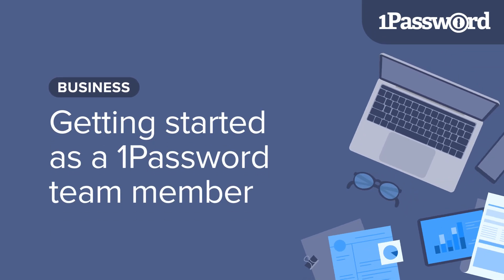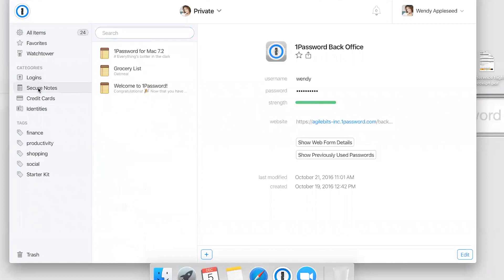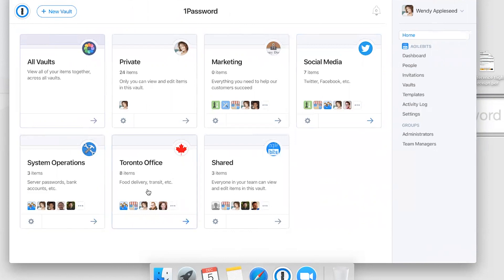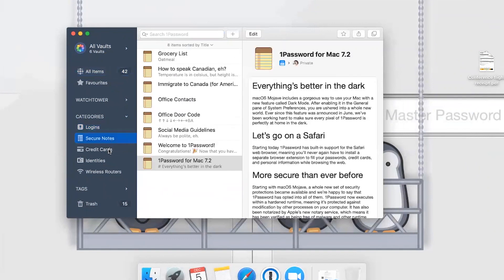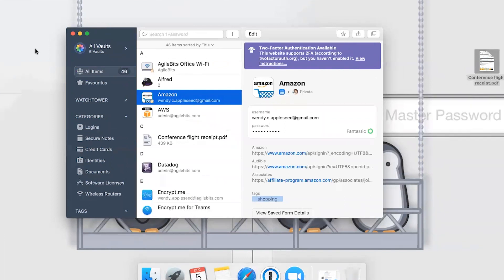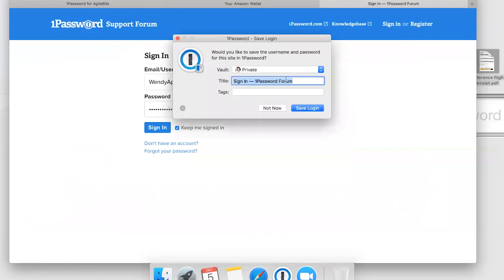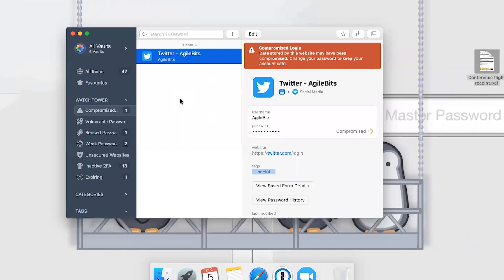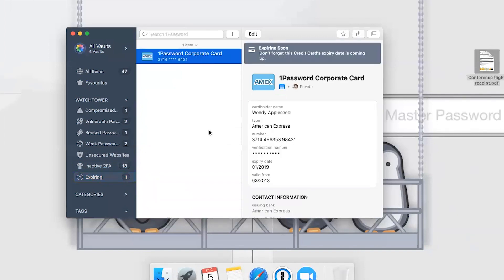Webinar: Getting started as a 1Password team member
1Password keeps you safe online and helps you collaborate with your team at work. Convenient security starts here.